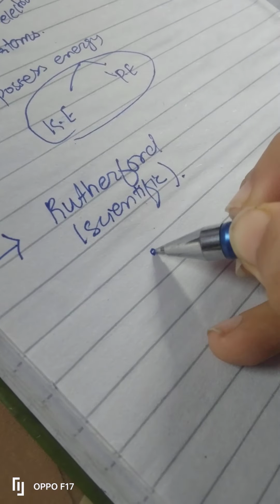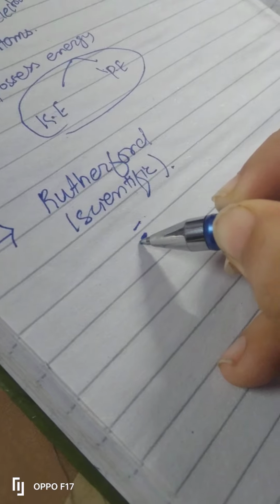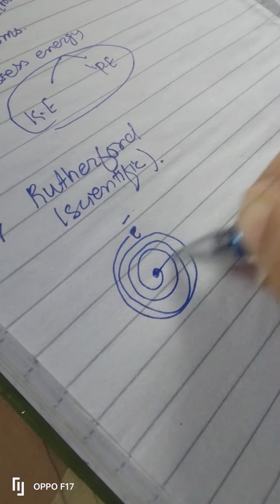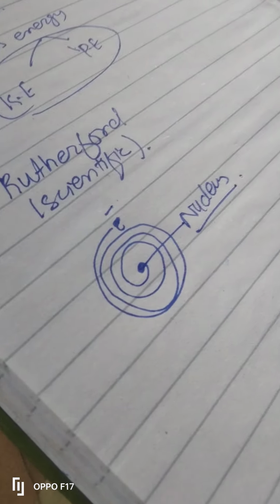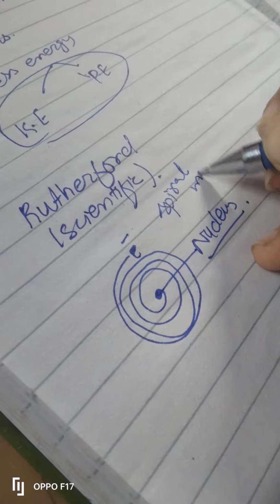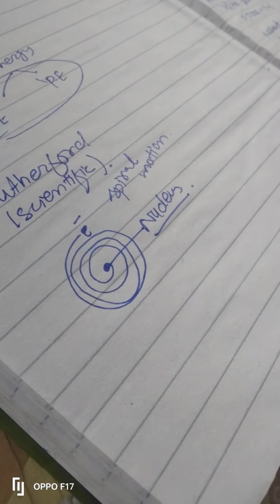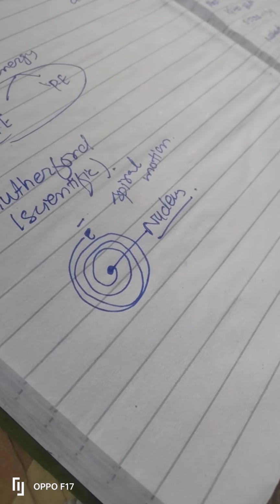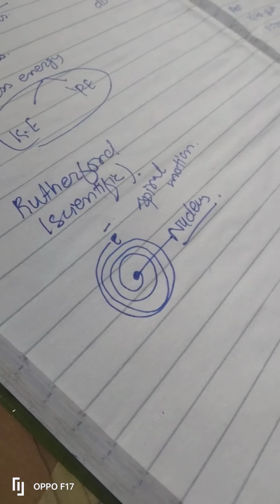Rutherford, Bohr atomic model and Heisenberg challenge